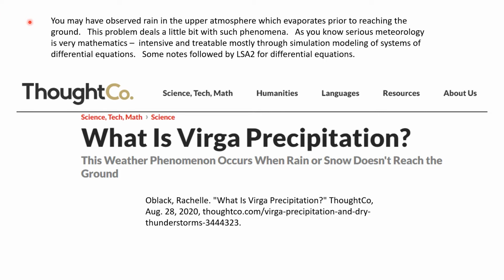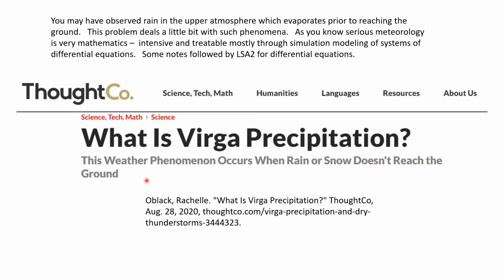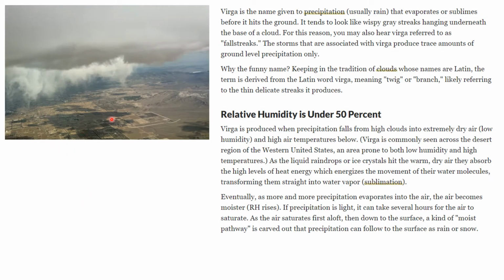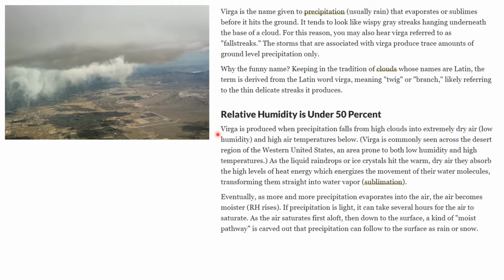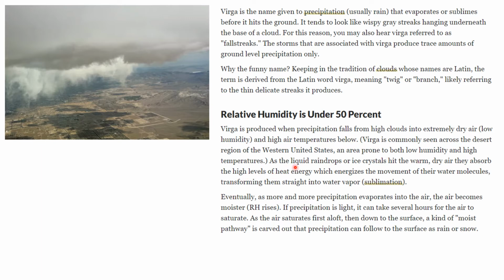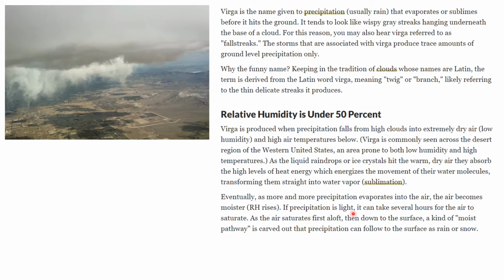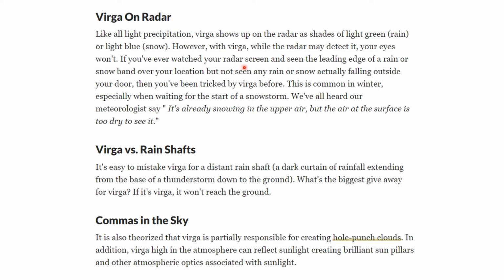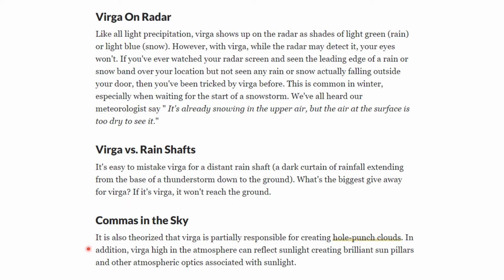2270 LSA 2 Summer 2021 Production